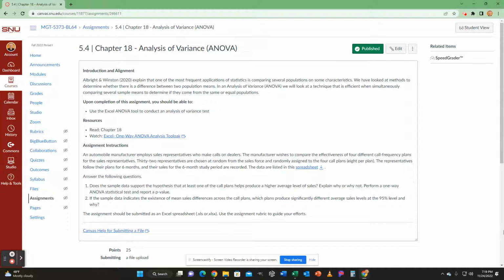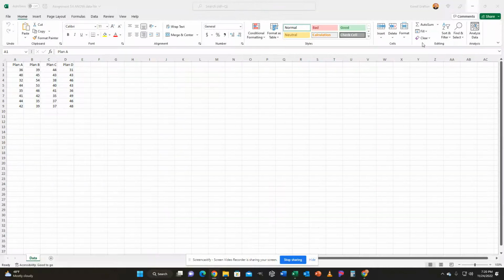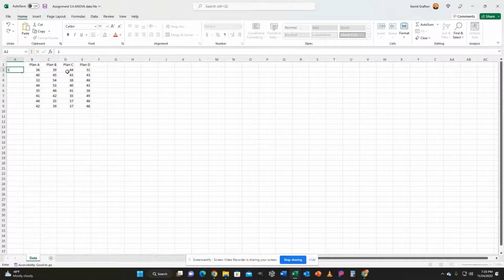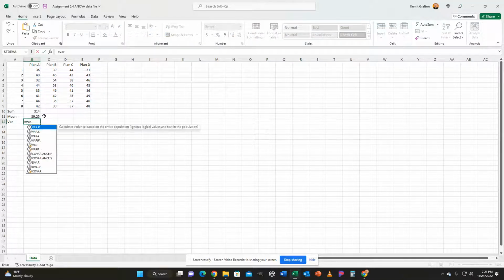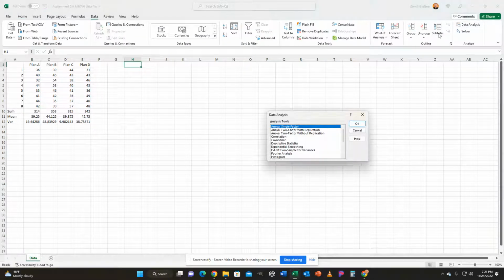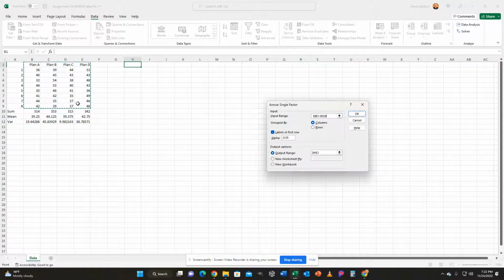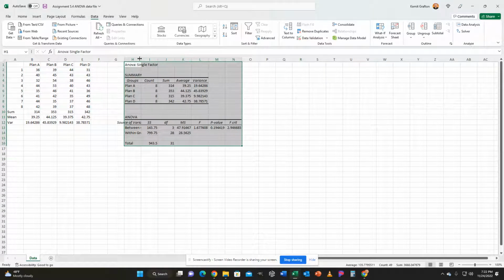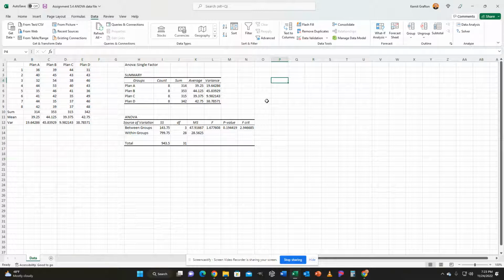MGT 5373 Assignment 5.4 Analysis of Variance (ANOVA)